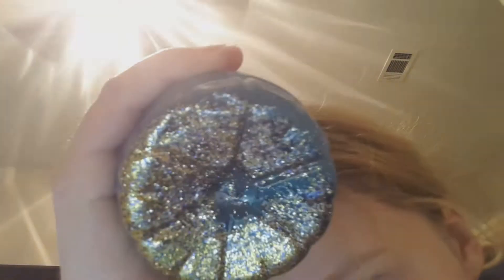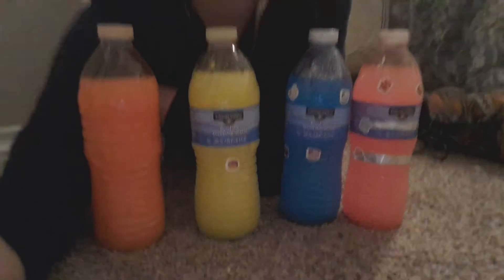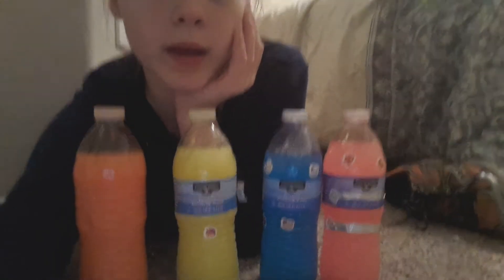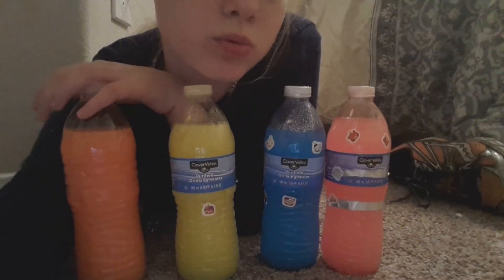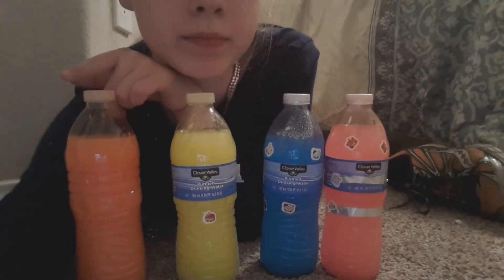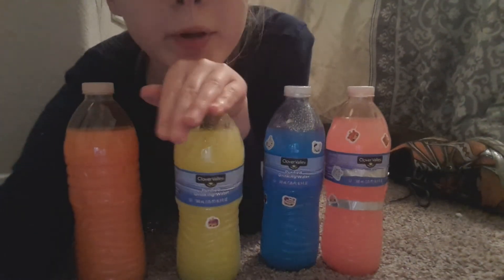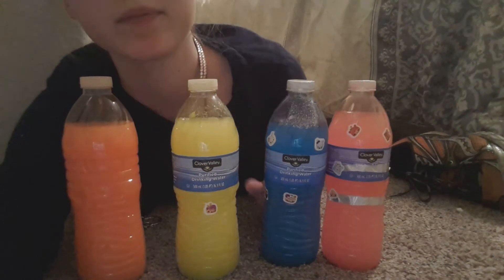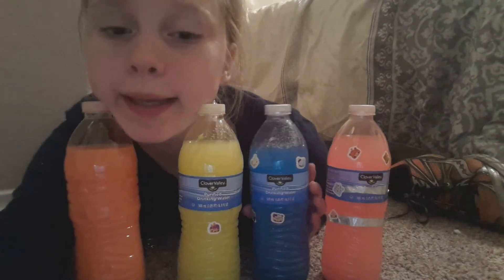MY GLITTER WATER BOTTLE COLECTION💗💙💚💛